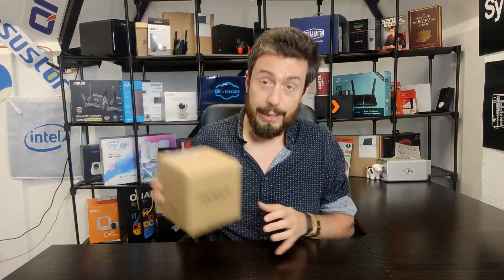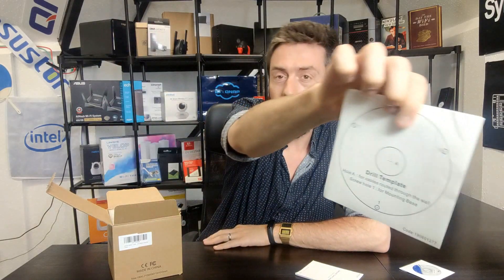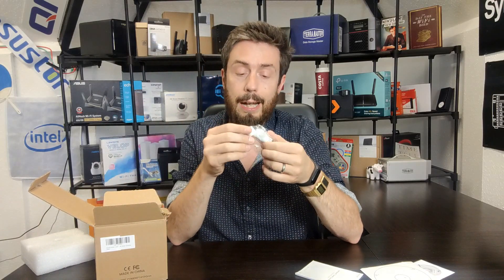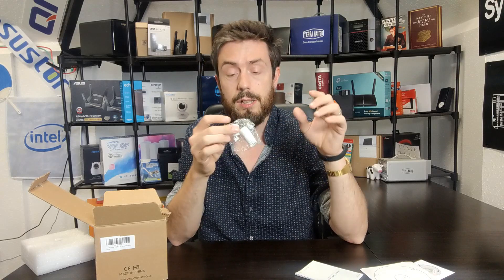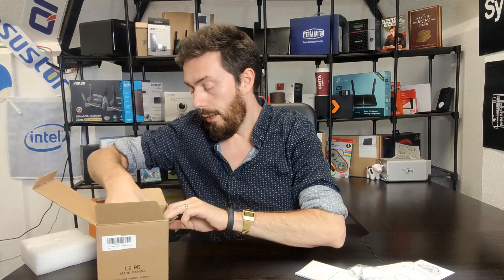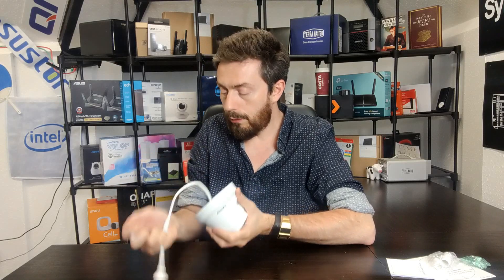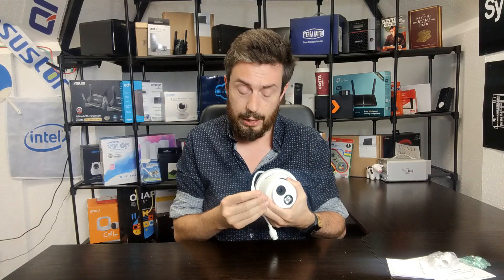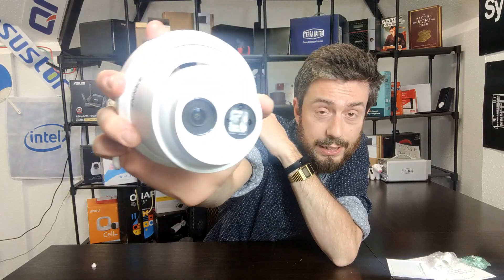Annke 4K 8MP Dome IP Camera for NAS - Hardware Review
One of the most popular reasons that people buy their first network-attached storage (NAS) is the ease and versatility of setting up a cheap and fully featured Network Video Recorder (NVR). Almost all modern NAS feature surveillance support to a greater or lesser degree, whether it is a proprietary application like Surveillance Station or QVR Pro, or the NAS can support 3rd party applications like milestone surveillance. However the NAS server is only part of the ideal surveillance network setup and in order to capture your recordings, you will need network supported cameras, known as IP Cameras. There are hundreds of brands out there that will try to sell you their IP cameras, but only a  small % are actually compatible with NAS systems, as it requires the camera to be used and controlled by the NAS software.

We have seen many, many cameras at NASCompares and because it is such a confusing subject, we thought we would make a small guide to help you choose the right outdoor IP cameras for your NAS server. This guide breaks down the individual hardware/software features you will need to consider, as well as highlight the pros and cons of each NAS compatible IP Camera.